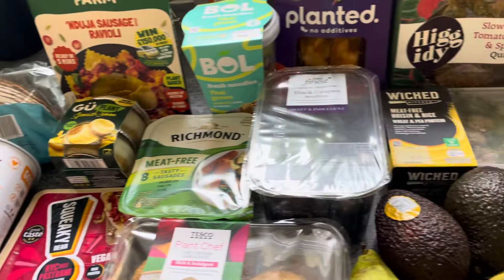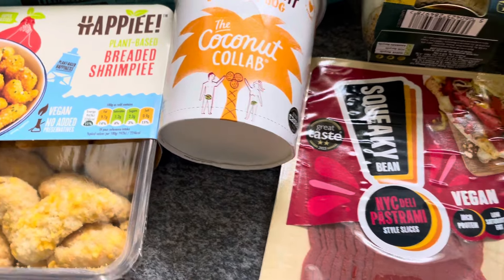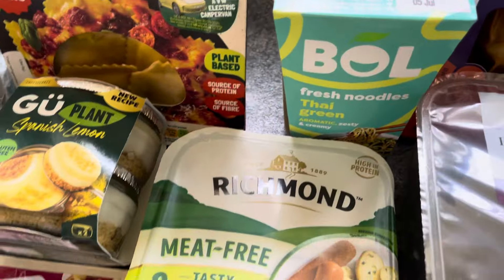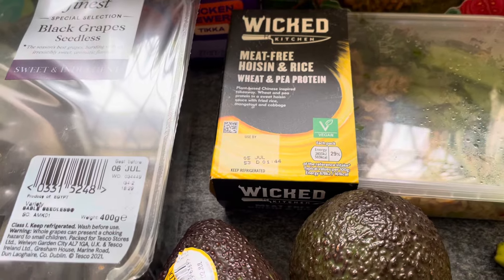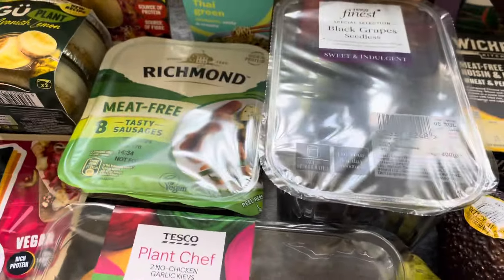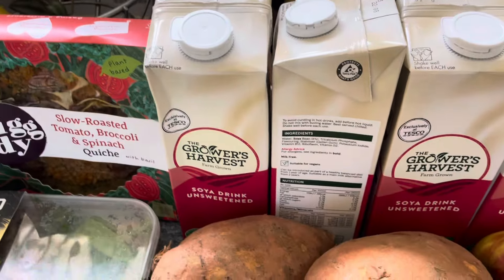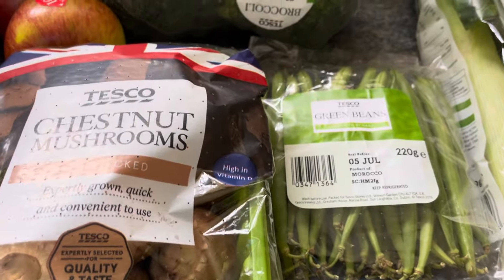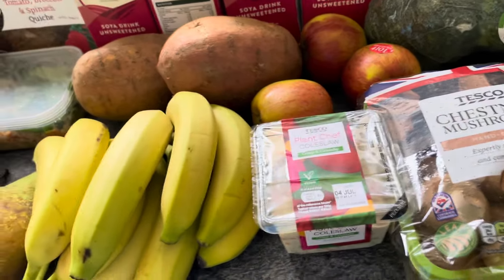Weekly vegan food shop from Tesco with prices